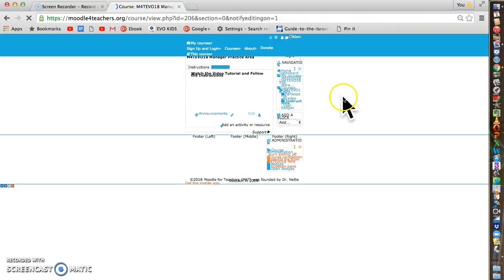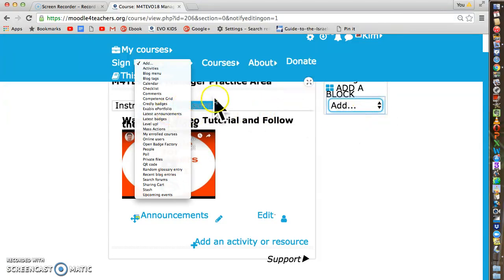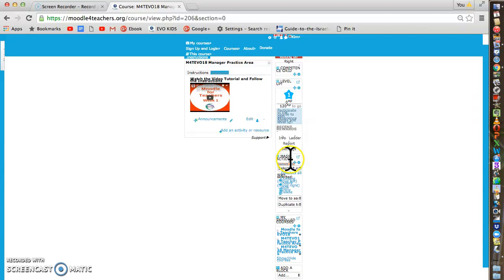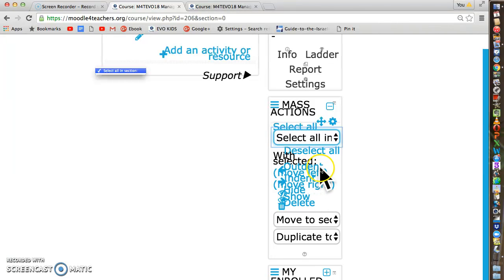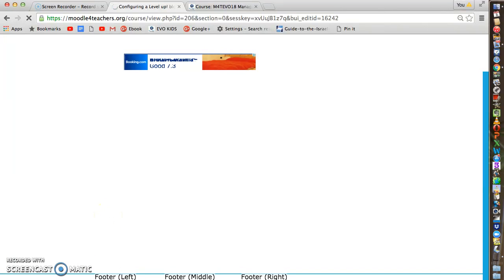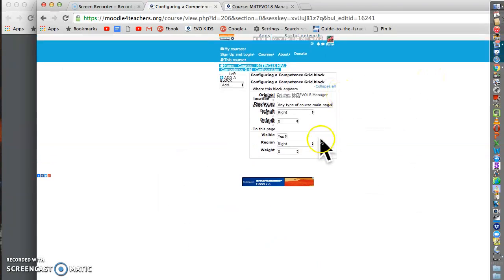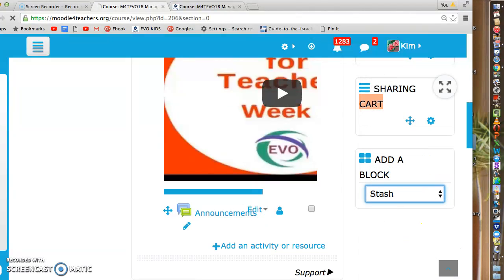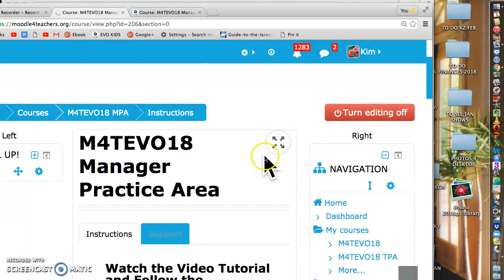Manager Block Practice